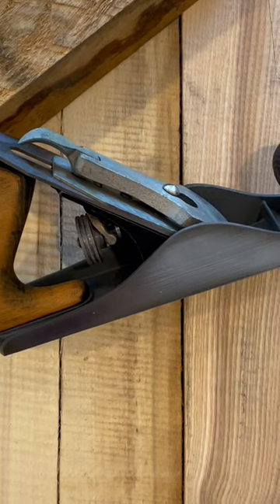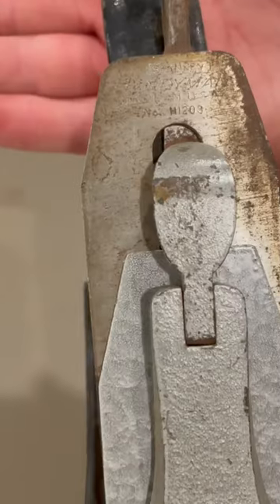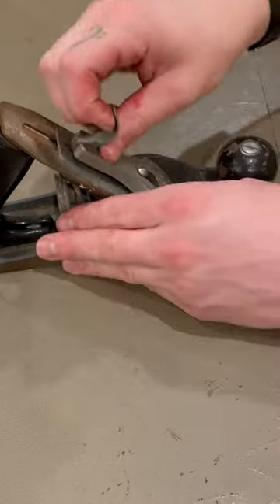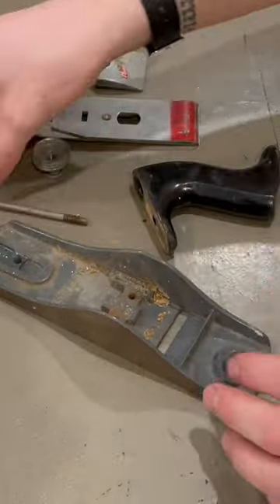Vintage Handyman series Stanley made hand plane restoration! (Neglected to treasured)